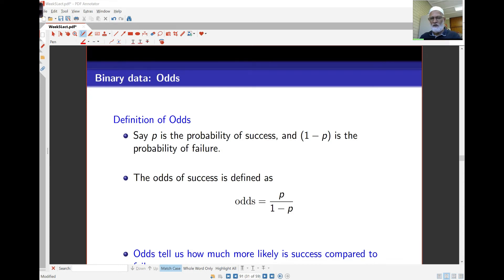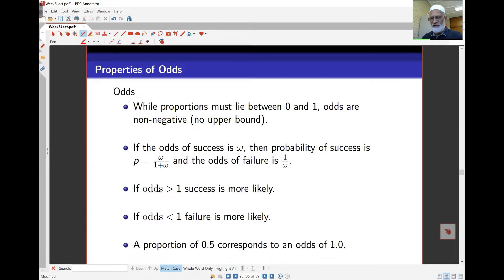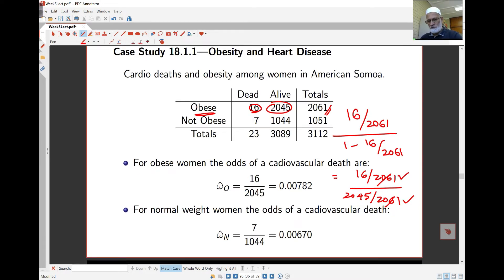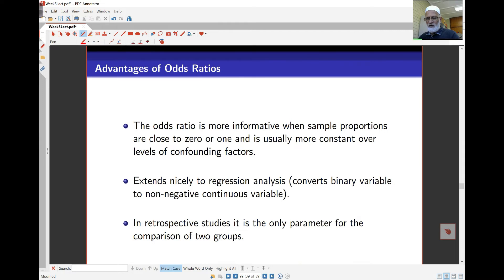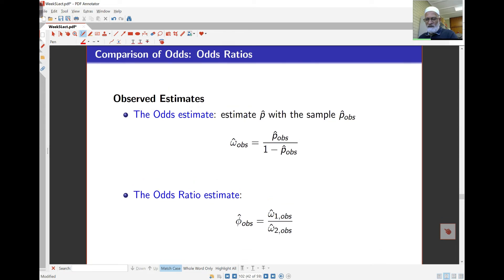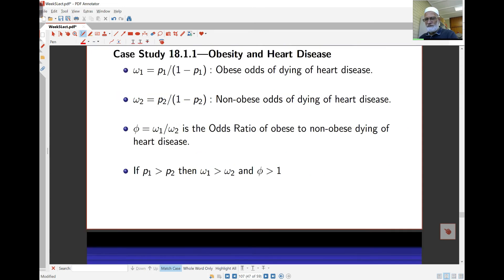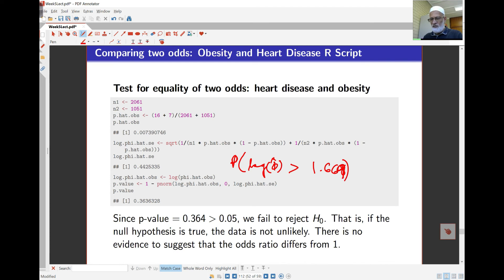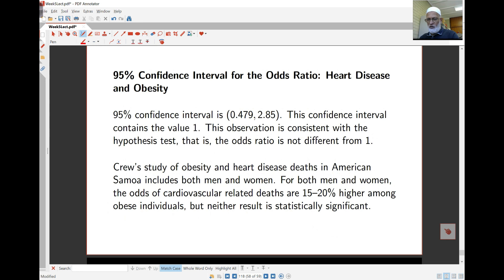Week5 Lect3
Odds Ratio. Distribution of Log odds ratio. Hypothesis test for log odds ratio. Confidence Interval for odds ratio.